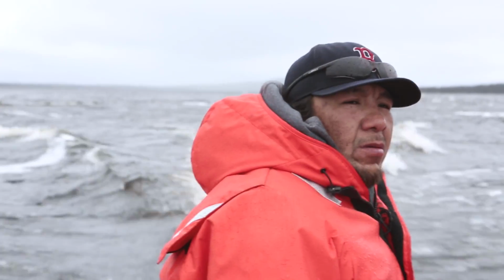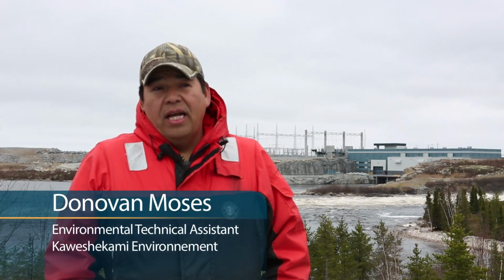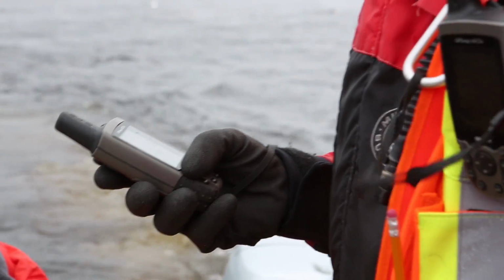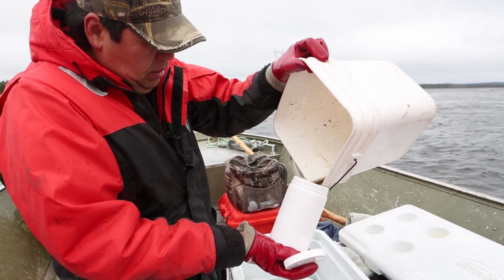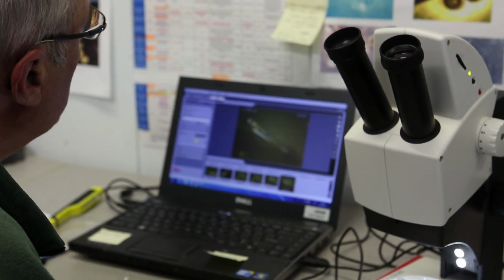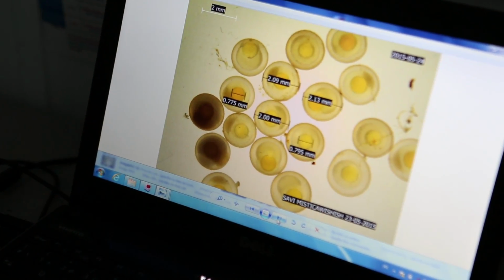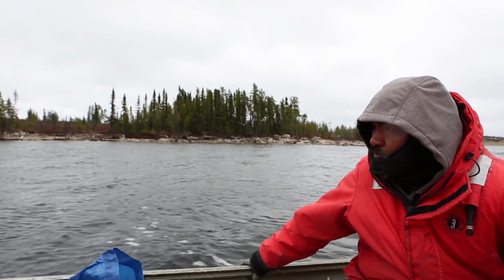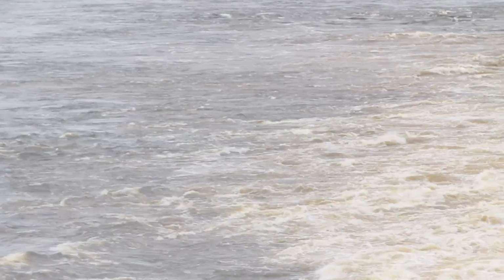Mesurer l’utilisation de la grande frayère près de la centrale de la Sarcelle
En aval de la centrale de la Sarcelle, une équipe vérifie l’intégrité de la grande frayère aménagée en procédant à la collecte de matériel dérivant. Les œufs et les larves recueillis sont ensuite triés, comptés et identifiés en laboratoire. On mesure ainsi l’utilisation de la frayère.